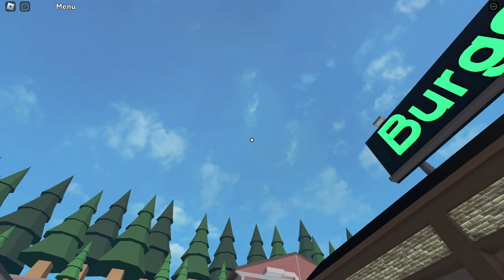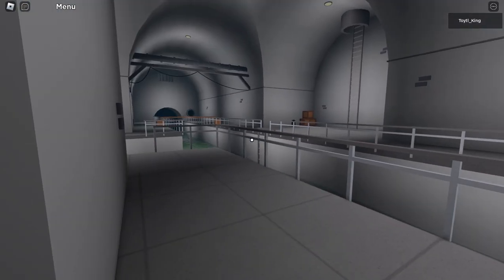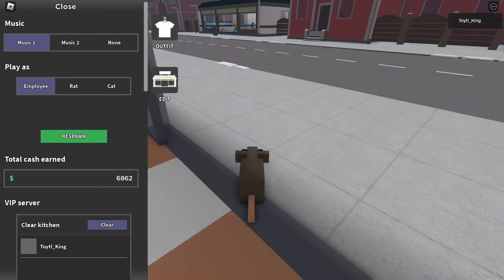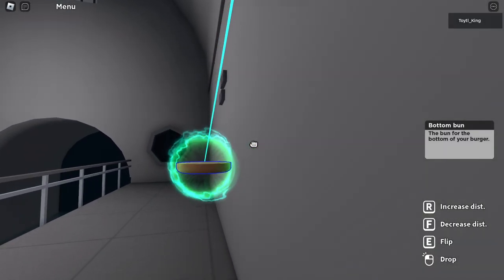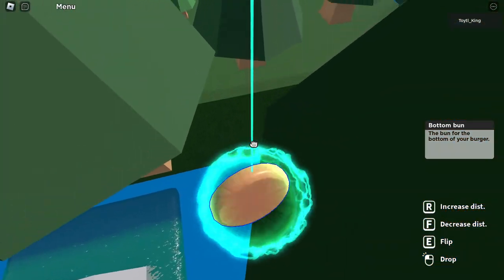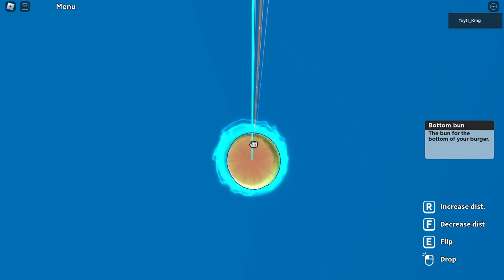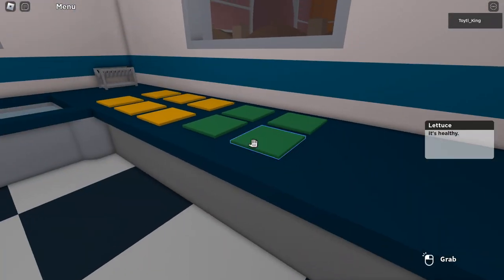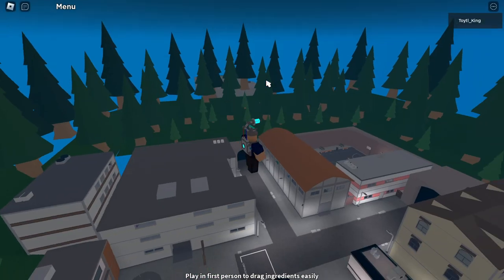How to go Out of Bounds in Cook Burgers (Float Above the Map)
Hello, everybody! In this video, I will show you how to go out of the map in Cook Burgers.